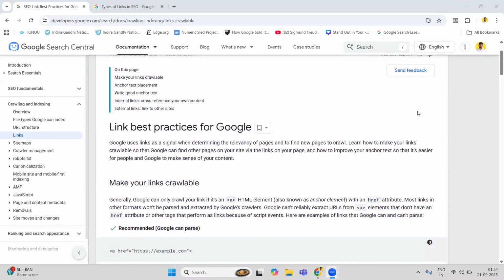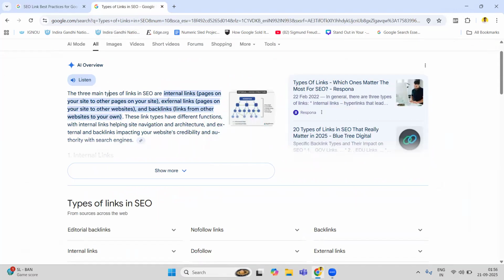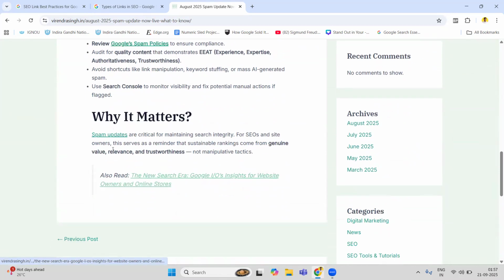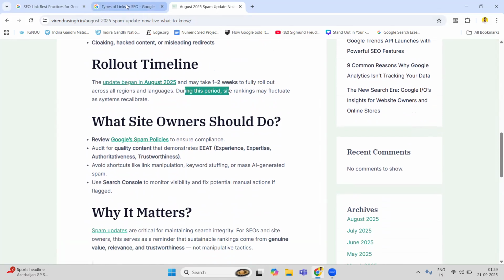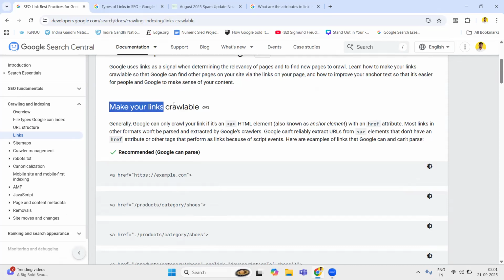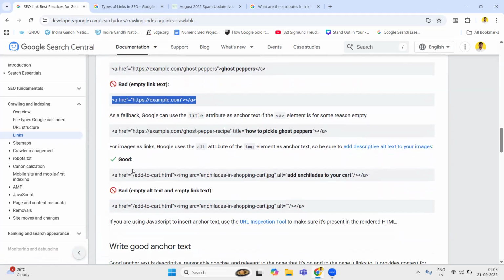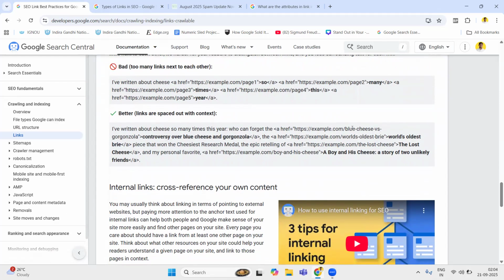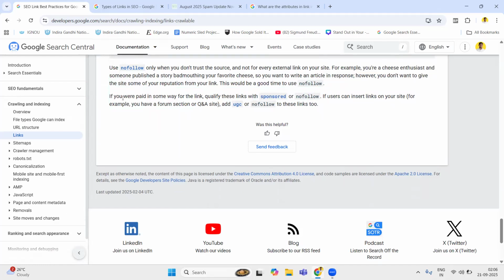Technical SEO | Links in SEO |Crawlable Links | Internal, External and Backlinks | Virendra Singh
Links are one of the most powerful signals Google uses to rank content. But are your links helping or hurting your site? In this video, we'll dive deep into Google's official documentation to master the art of internal and external linking.

You'll learn the best practices for every type of link to ensure Google's bots can find and understand your content.

In this video, you will learn:

Types of Links: The difference between internal links, external links, and backlinks.

Crawlable Links: How to use the correct HTML to make sure Google can actually follow your links.

Anchor Text Best Practices: How to write descriptive, concise, and helpful link text that improves your SEO.

Internal Linking: Why cross-linking your own content is crucial for both users and search engines.

External Linking: When and how to link to other sites to build trust and authority.

Mastering a strong linking strategy is fundamental to improving your website's performance and helping Google understand your content.